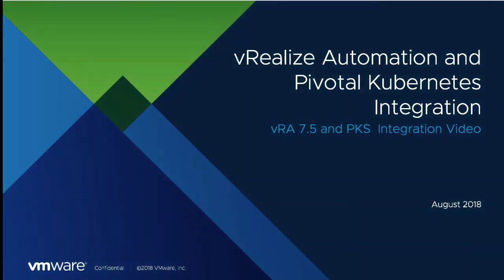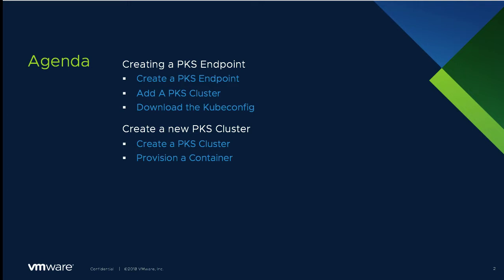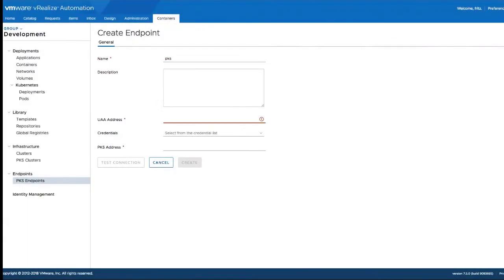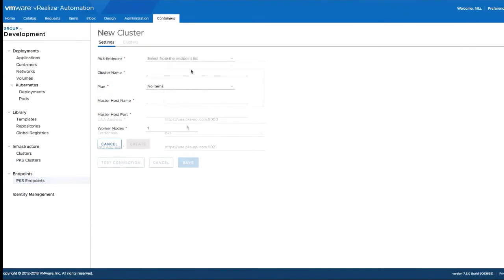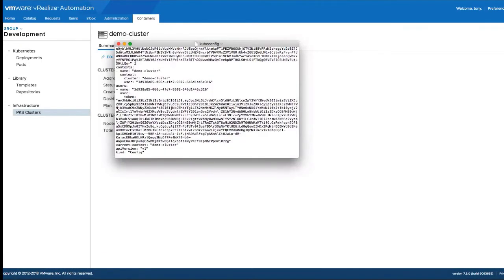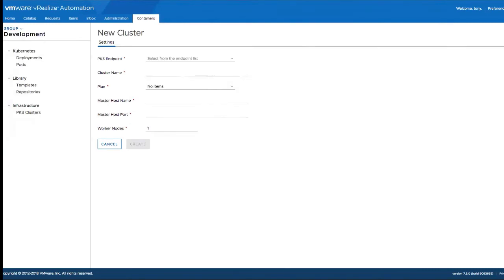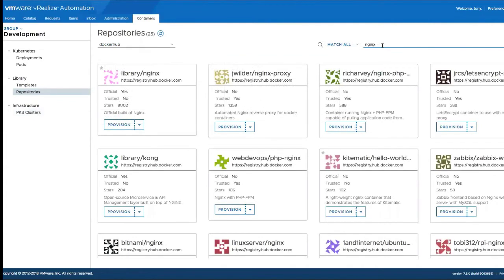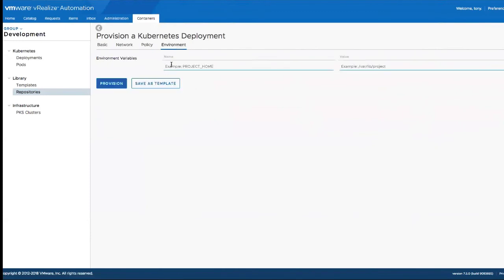vRealize Automation and VMware Enterprise PKS Integration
This demo shows managing Kubernetes clusters in vRealize Automation through its integration with VMware Enterprise PKS.